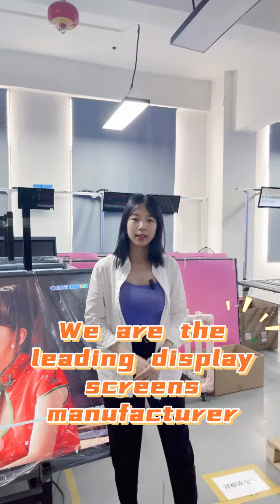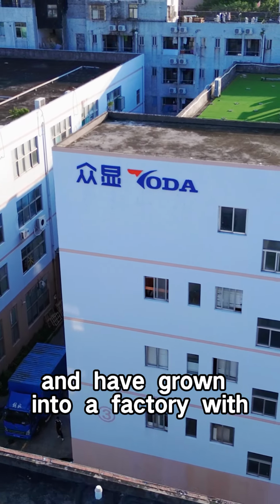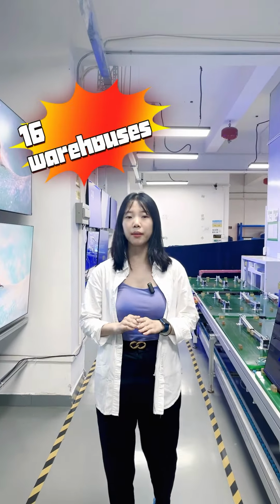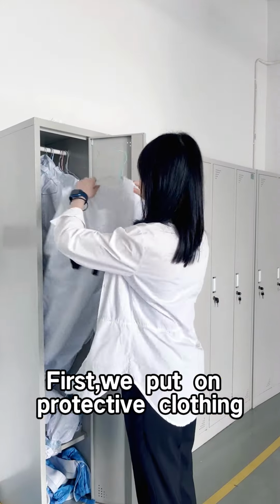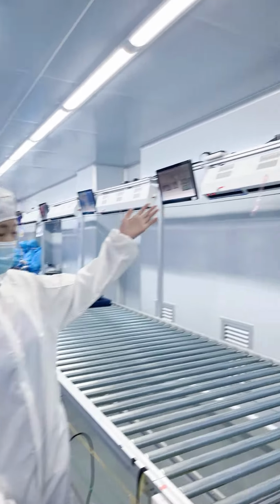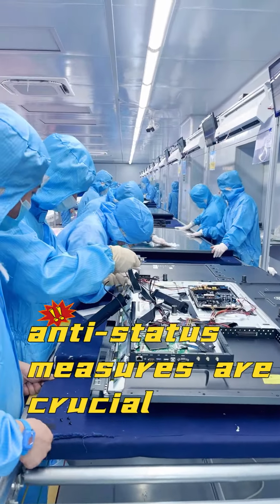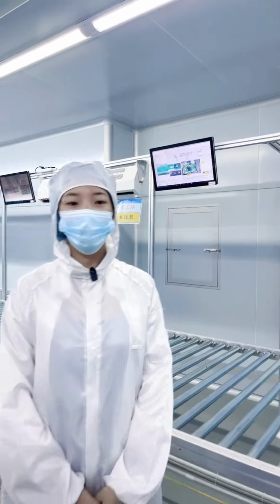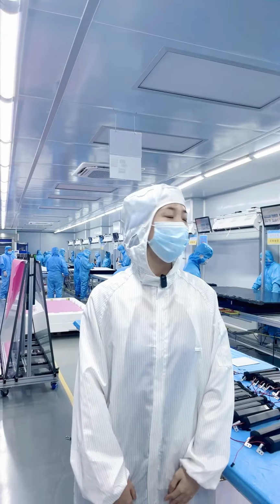Explore Yoda's ISO Class 1000 Cleanroom